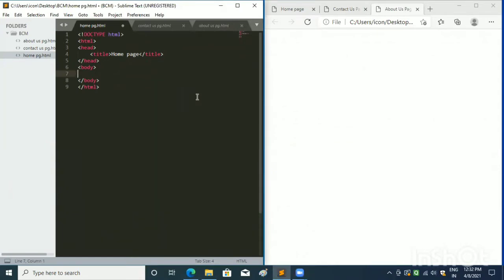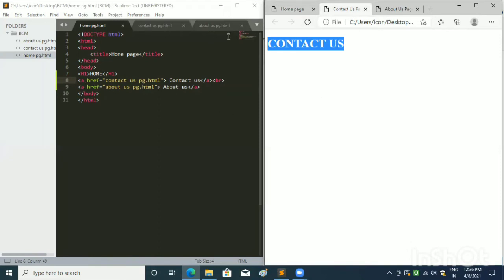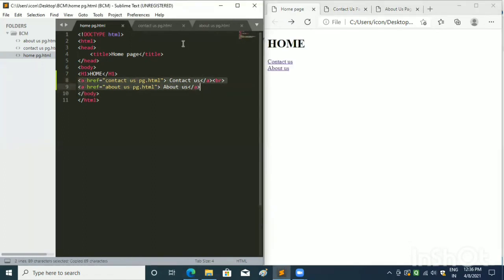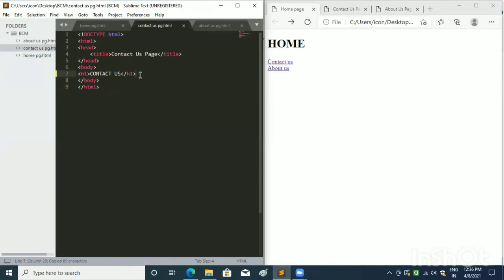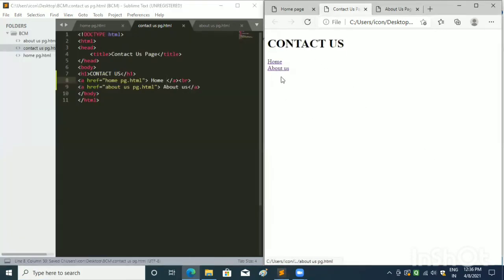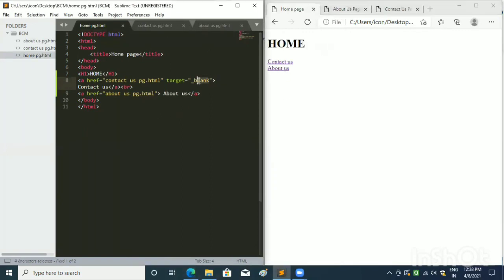A tag | Anchor tag | HTML | Learn html here | BCM - Begginers to Coding Masters.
Hello friends...In this tutorial I have explained about anchor tag and the attribute used in it...So friends...if you liked the video...hit the like button...share the video and be free to comment the video. and friends if you didn't understood anything or want to learn anything in html or css comment it in comment box.